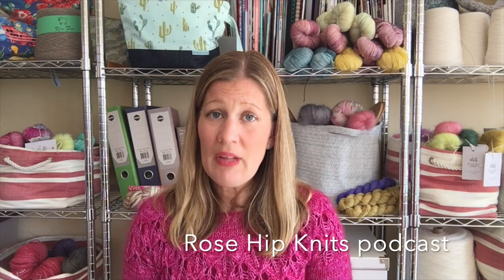Rose Hip Knits podcast - Episode 98 'End of the season'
Hi everyone,

Welcome to share some time with me in my studio in northern Tasmania, Australia. In this episode I talk about some of the knitting I am working on and I share a few skeins of my newly hand dyed yarn. There are some photos of snow and chickens as well. :-)

/Hanna

Rose Hip Island on Etsy